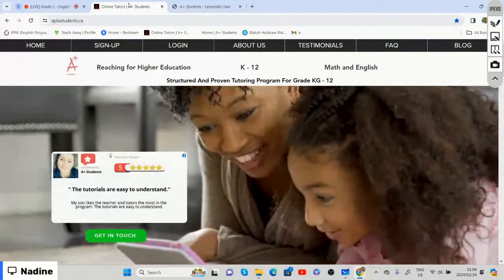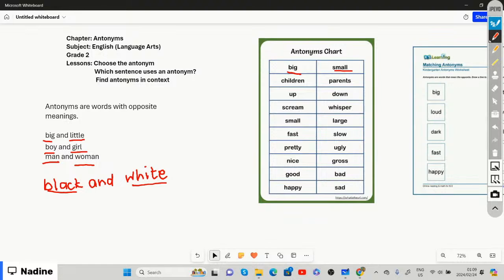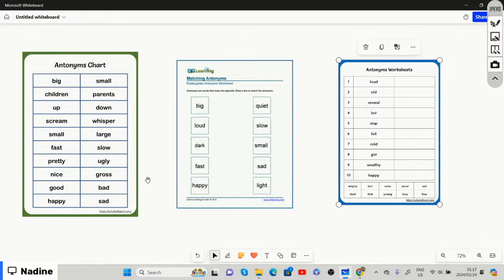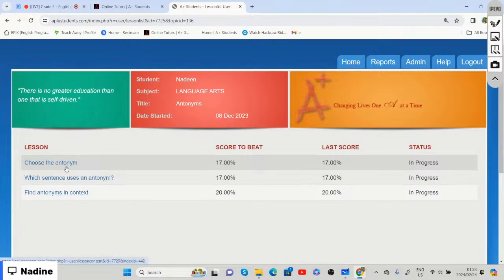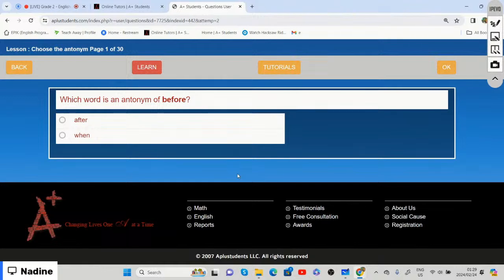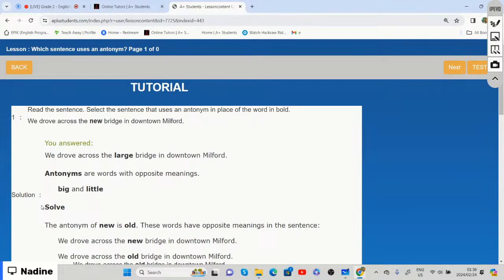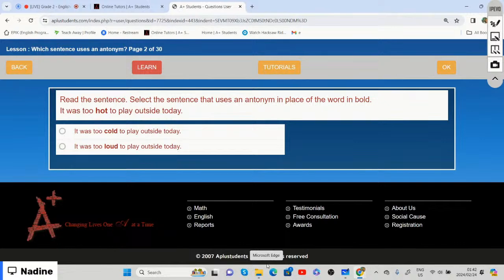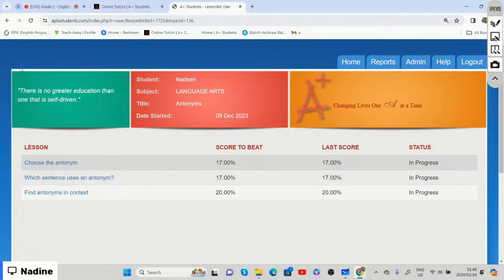Grade 2 - English: Antonyms